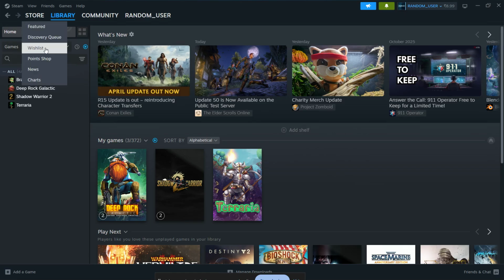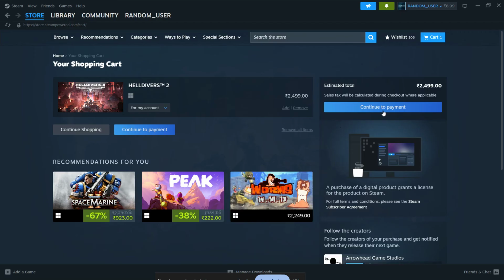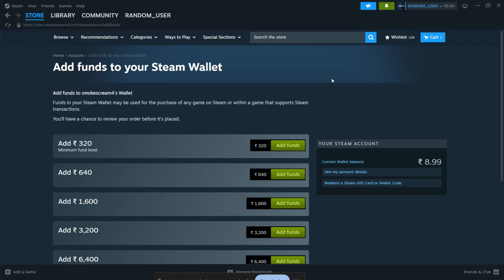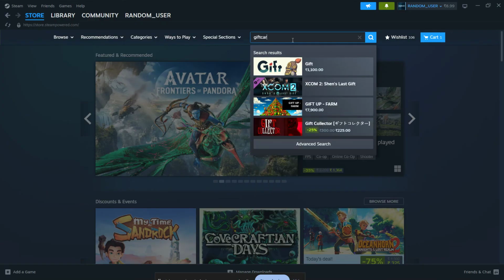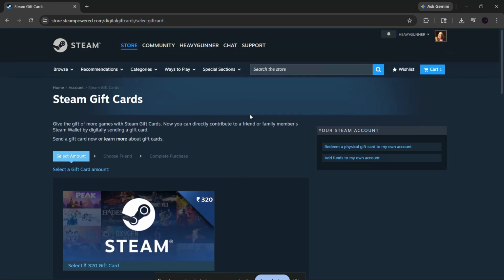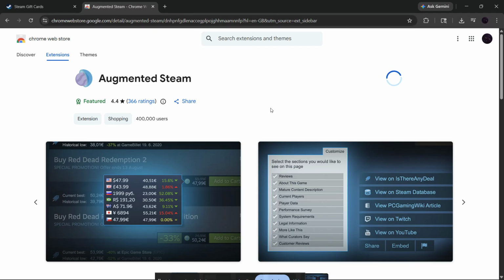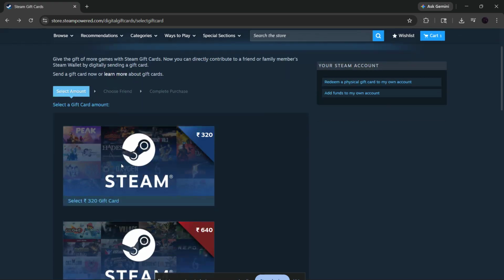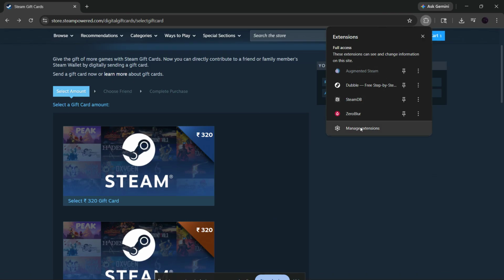How To Add Custom Money Amounts To Your Steam Wallet (Easy Guide)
Learn how to add custom money amounts to your Steam Wallet using checkout difference, digital gift cards, and the Augmented Steam browser extension. This easy guide also explains Steam’s minimum transaction limit and the fastest way to fund the exact amount you need.

🕚Timestamps:
0:00 Intro
0:30 Exact Change Checkout Method
1:34 Digital Gift Cards Method
2:32 Augmented Steam Extension Method
3:36 Steam Minimum Transaction Reminder
4:05 Recap and Outro

✍️What You'll Learn In This Video:
• How To Add The Exact Amount Needed At Steam Checkout
• How To Use Steam Digital Gift Cards For Custom Amounts
• How To Install And Use Augmented Steam On Chrome Or Firefox
• How To Enter A Custom Steam Wallet Amount In Browser
• How To Work Around Steam's Preset Wallet Options
• How To Understand Steam's Minimum Transaction Requirement
• How To Choose The Best Method For Your Budget

💡Pro Tips:
• Use the checkout difference method if you already know what you want to buy.
• Keep in mind Steam’s five dollar minimum for any single transaction.
• Only install browser extensions from trusted official sources.
• Digital gift cards are useful if you want to send a specific value to another account.
• Double-check your payment method before confirming the purchase.